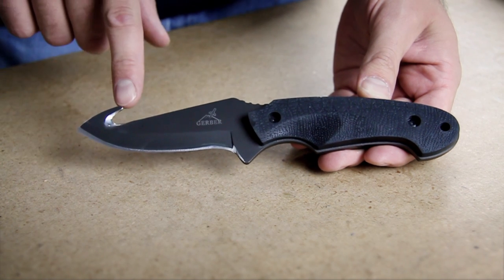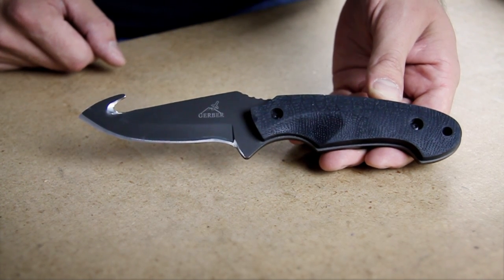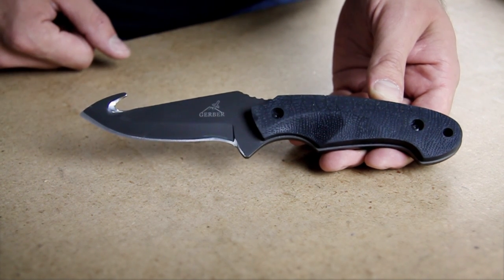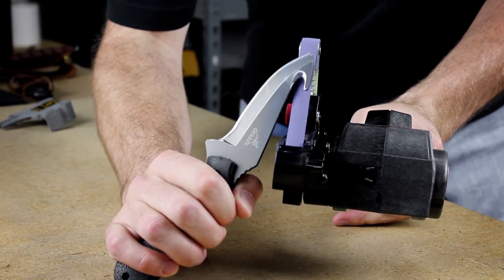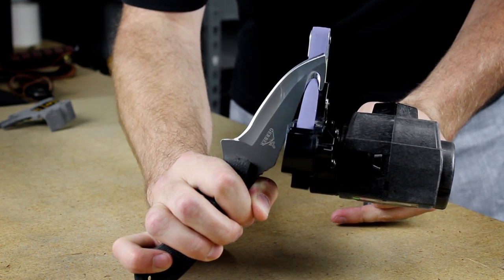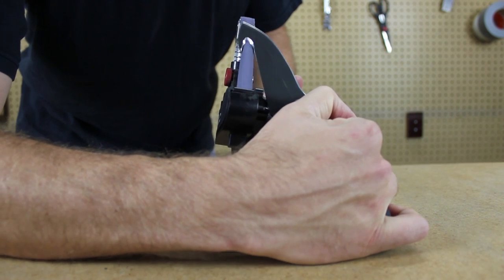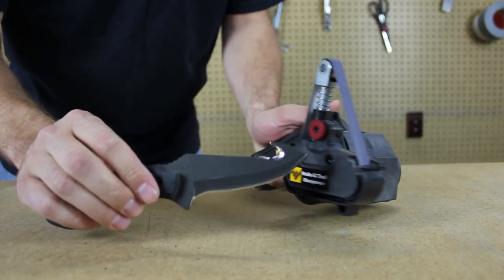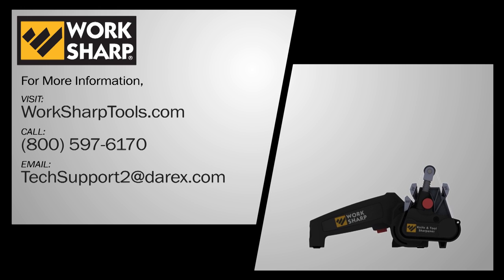KTS How To Sharpen: Gut Hook